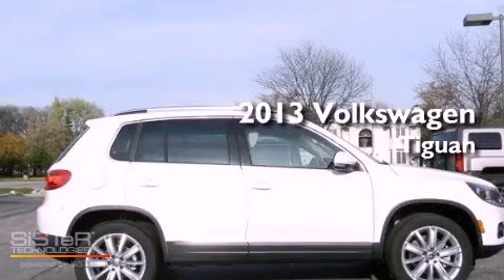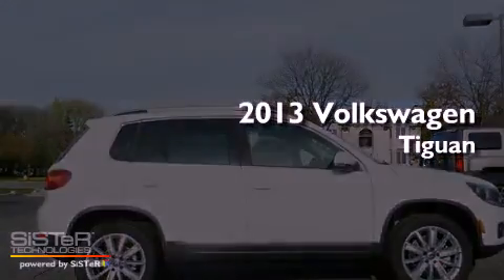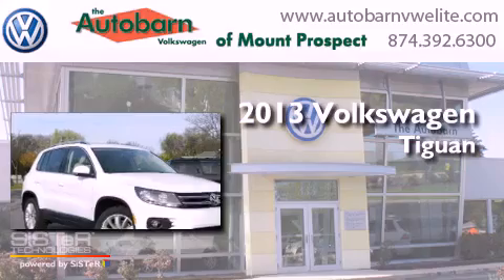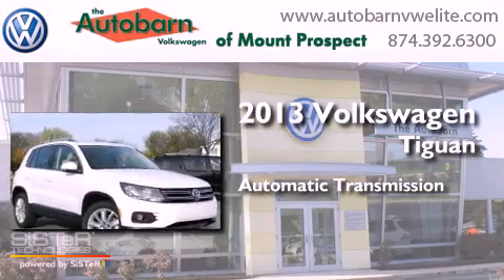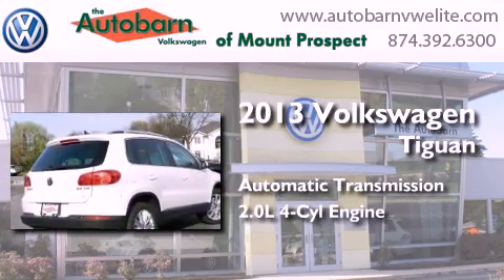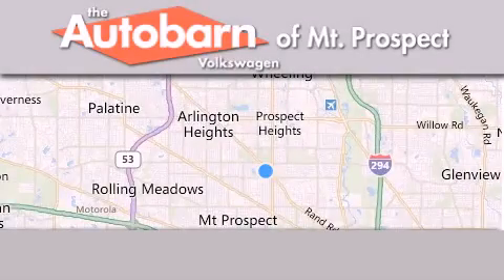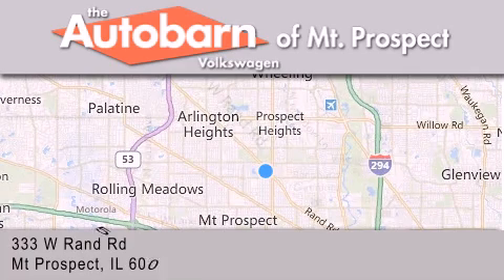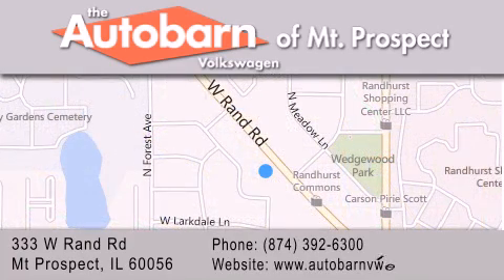2013 Volkswagen Tiguan Mt. Prospect IL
Year : 2013
 Make : Volkswagen
 Model : Tiguan
 Engine : 4 Cyl - 2.0L
 Trans . : Automatic
 Exterior : Candy White
 Miles : 7
 Interior : Beige
 Stock : MV10207

 333 West Rand Rd.